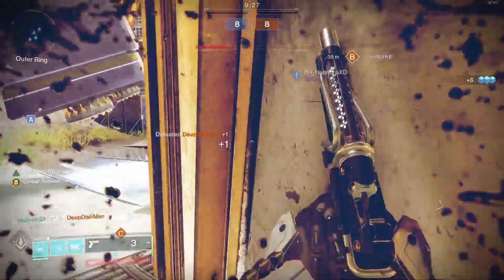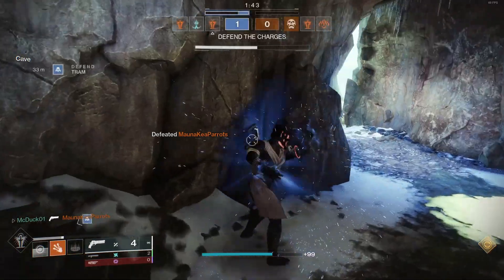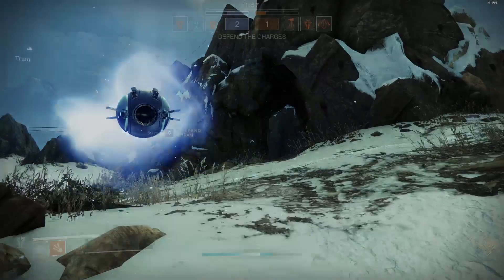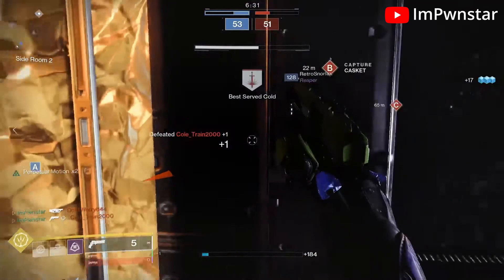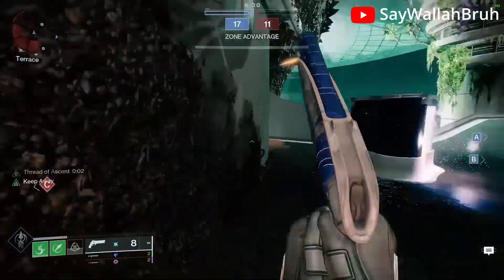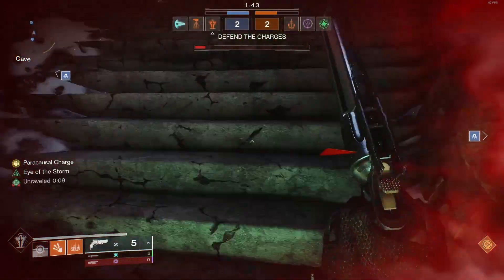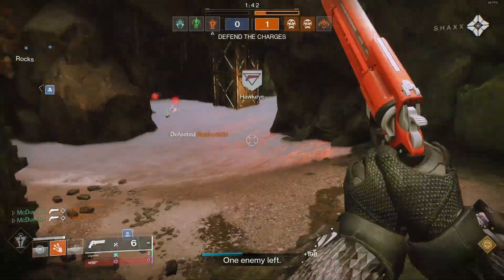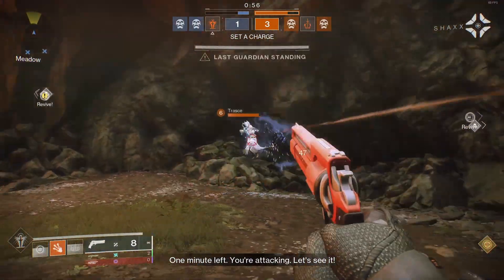5 Best Hand Cannon Perks to use POST Rangefinder Nerf | Season of the Deep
Today we go over my picks for the 5 best hand cannon perks to use instead of Rangefinder, once that gets nerfed next season.